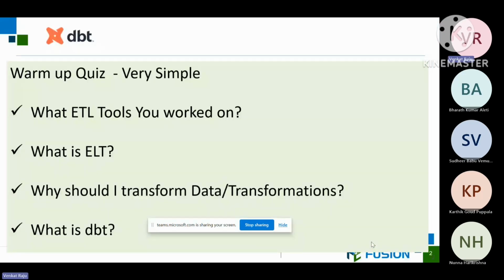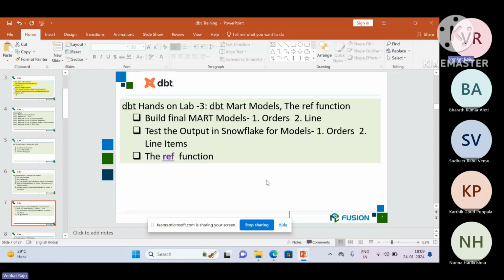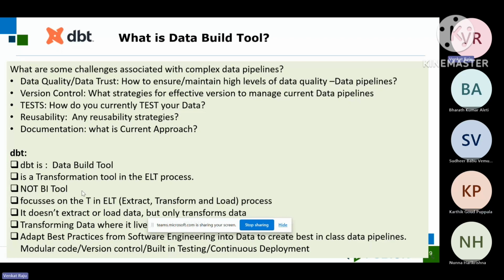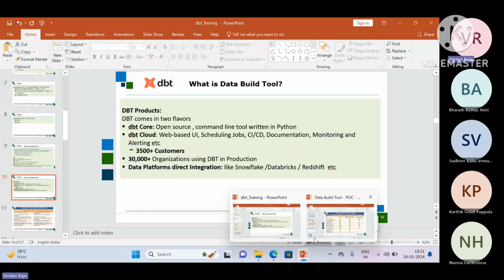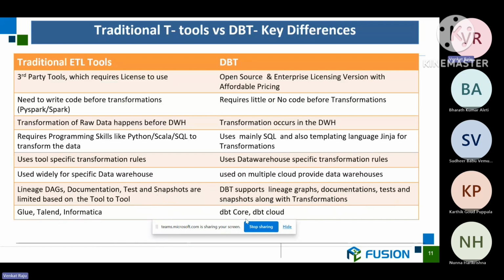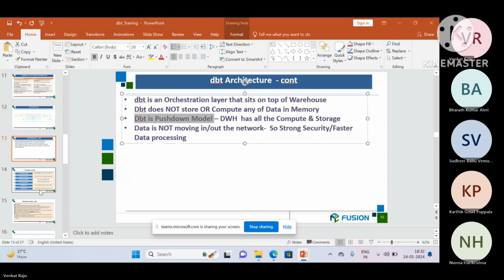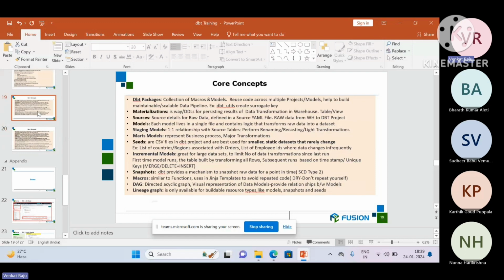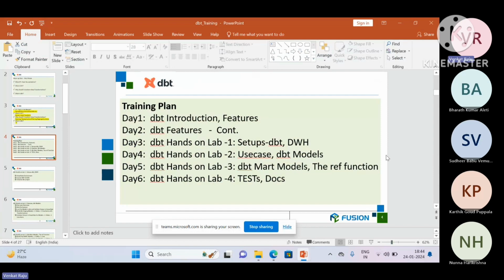dbt Training Day-1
dbt Training Lab guides:
** Go through this Day-1 training video and learn the concept to answer these Questions with confidence **

snowflake interview
snowflake streams and tasks
snowflake scenario based interview questions
databricks training videos
real time research project
snowflake data engineering interview
snowflake tutorial series
real time projects
databricks optimization techniques
snowflake example
snowflake data science
how to use snowflake

snowflake interview
databricks training videos
snowflake tutorial series
real time projects
databricks optimization techniques
snowflake example
snowflake data science

Q#1:  Explain what is dbt and how dbt differs from ETL Tools in the Market?

Answer# dbt (data build tool) is an open-source tool that enables analysts and engineers to transform data in their warehouse more effectively by writing SQL queries. Unlike traditional ETL tools, dbt operates directly within the data warehouse,leveraging SQL and version control to build data pipelines.

Q#7:  What is dbt Snapshot?  Have you ever used this Feature?

dbt snapshot to capture historical data changes in a dimensional model for sales transactions over time. Provide an example of how you would set up and utilize the snapshot feature in dbt to maintain a historical record of sales transactions.

Q#8:   What is dbt incremental Model?

dbt incremental model is a feature of dbt (Data Build Tool) that allows for the incremental processing of data updates. It enables the transformation of only the changed or new data since the last processing run, rather than processing the entire dataset each time. This approach enhances efficiency and reduces processing time, particularly for large datasets or frequent data updates